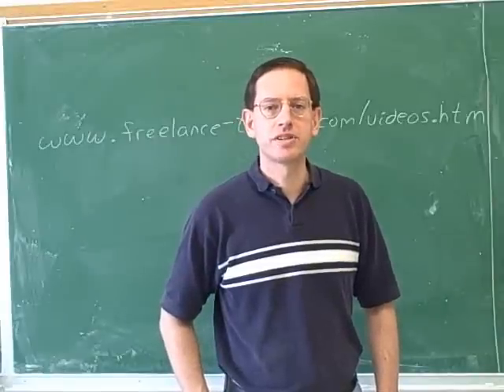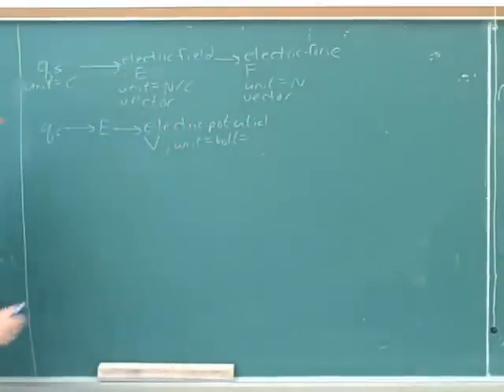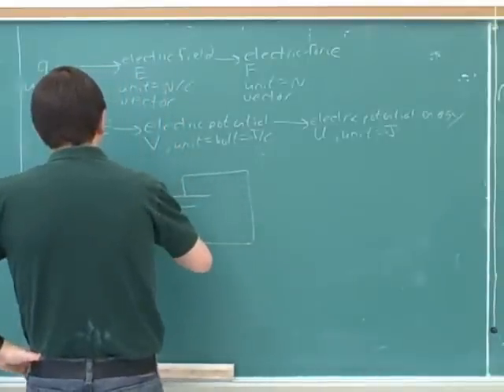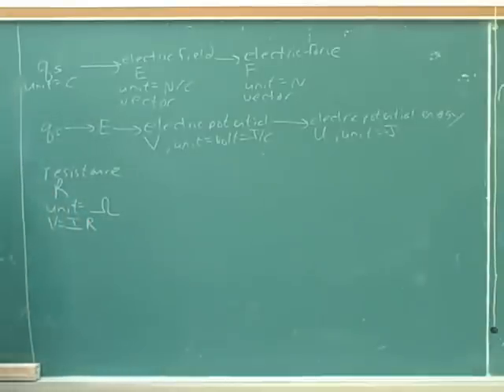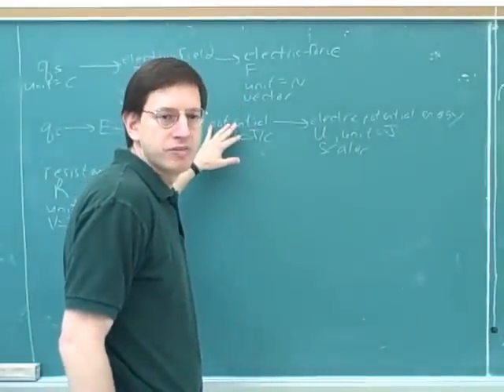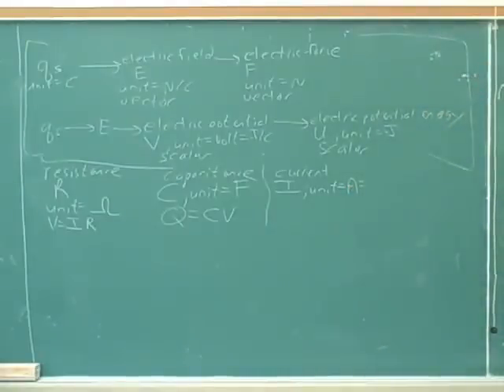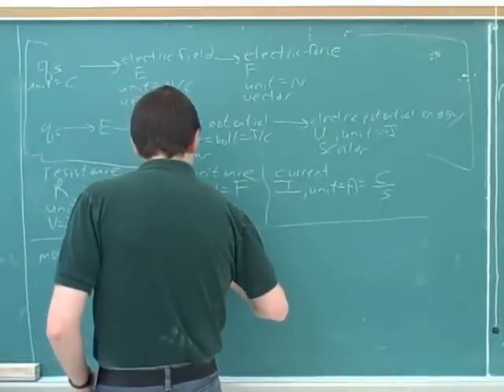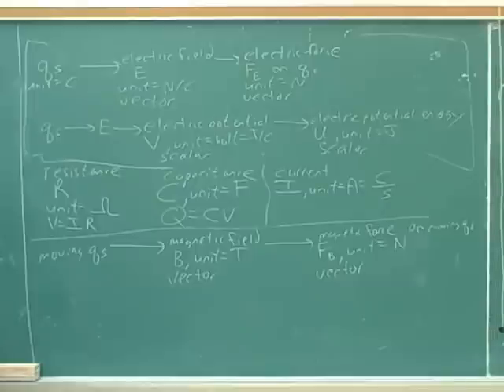Electromagnetic induction. Faraday's law (1)